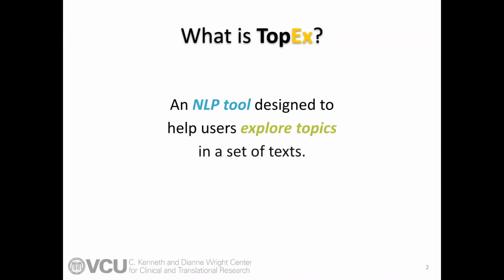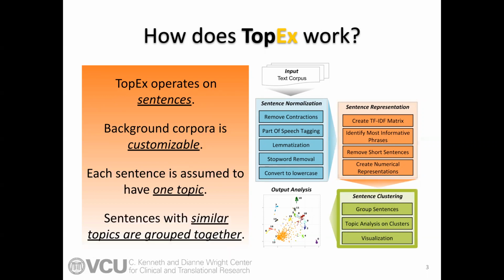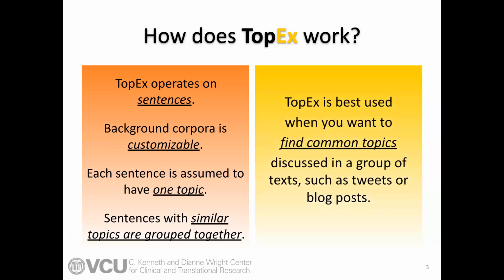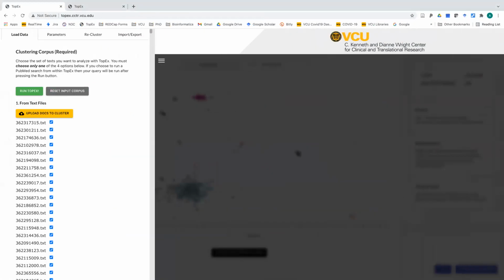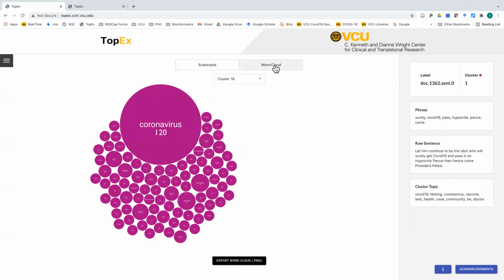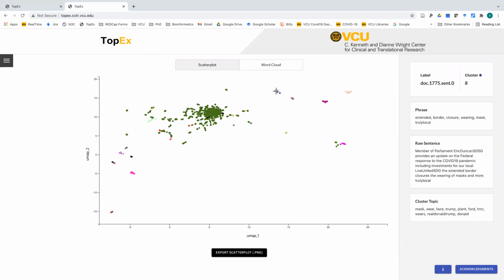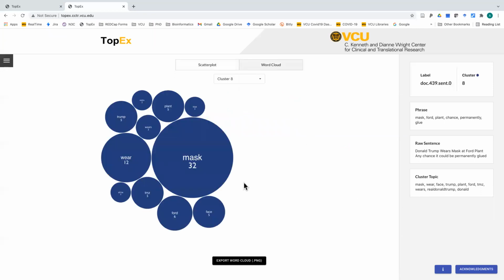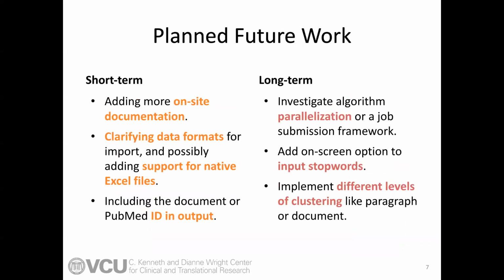BC VII Track4 - Topic Exploration with TopEx - Amy Olex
Paper Title: TopEx: Topic Exploration of COVID-19 Corpora - Results from the BioCreative VII Challenge Track 4

Speaker: Amy L Olex

Abstract: TopEx is a Natural Language Processing (NLP) application developed to facilitate the exploration of topics and keywords in a set of texts through a user interface that requires no programming or NLP knowledge, thus enhancing the ability of non-technical researchers to explore and analyze textual data. The underlying algorithm groups semantically similar sentences together followed by a topic analysis on each group to identify the key topics discussed in a collection of texts. Implementation is achieved via a Python library back-end and a web application front-end built with React and D3.js for visualizations. TopEx has been successfully used to identify themes, topics, and keywords in a variety of corpora, including COVID-19 discharge summaries and tweets. Feedback from the BioCreative VII Challenge Track 4 concludes that TopEx is a useful tool for text exploration for a variety of users and tasks.